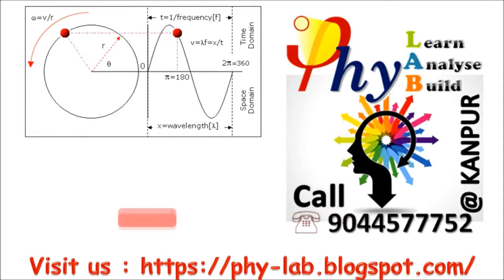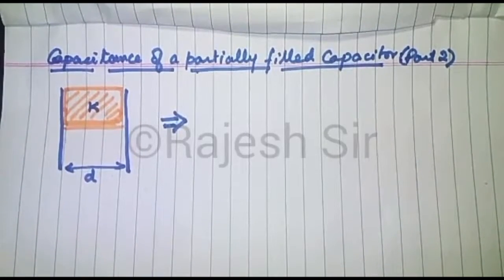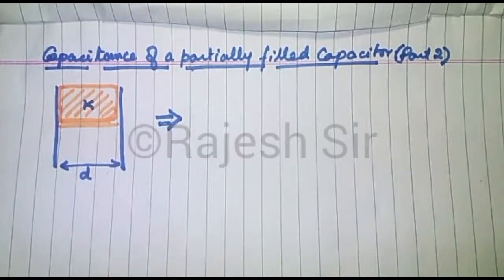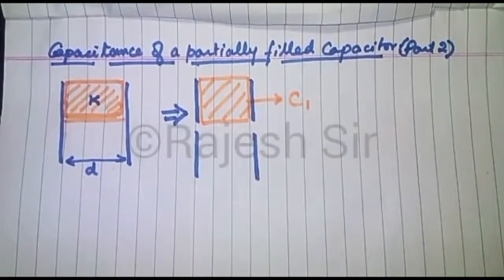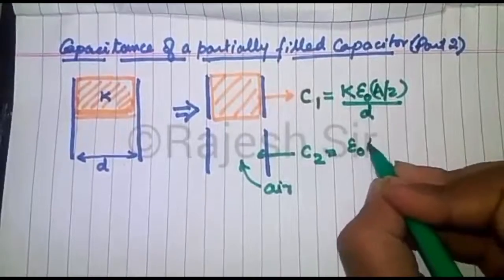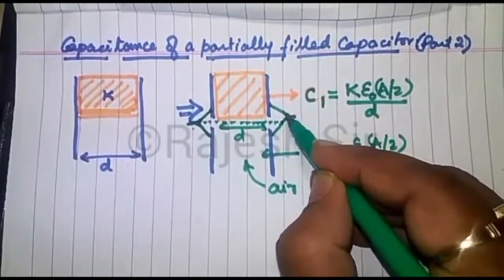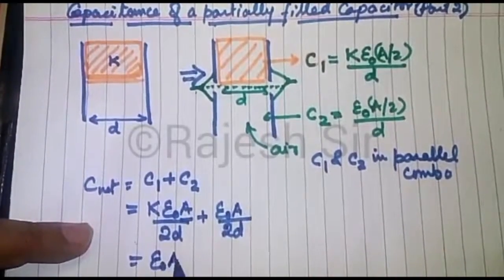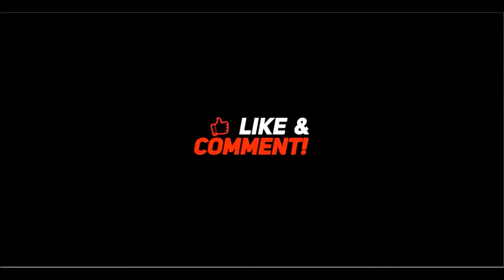Capacitance of a partially filled parallel plate capacitor - Part 2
Capacitance of partially filled capacitor
Capacitance of parallel plate capacitor
Capacitance formula for  partially filled capacitor
Partially inserted dielectric capacitor
Derivation for partially filled capacitor